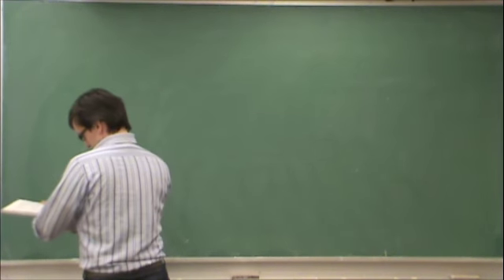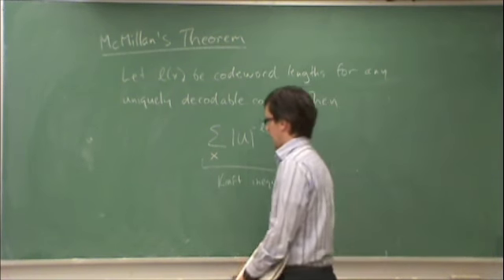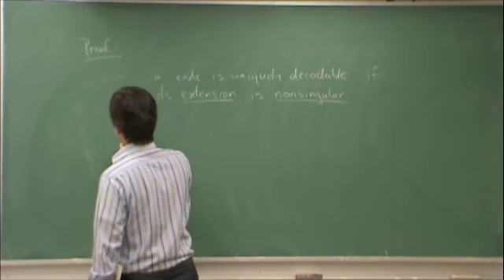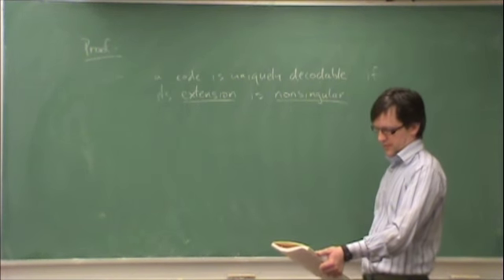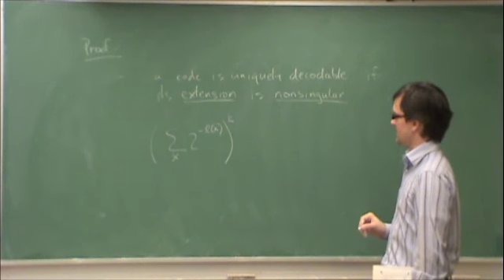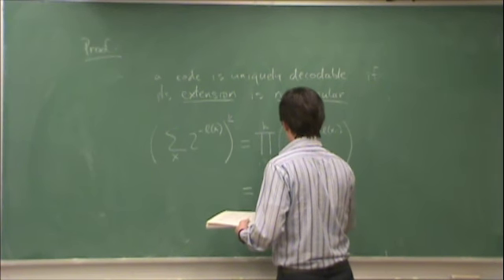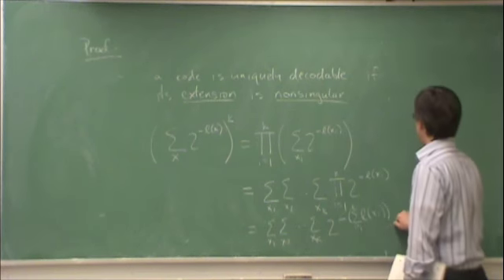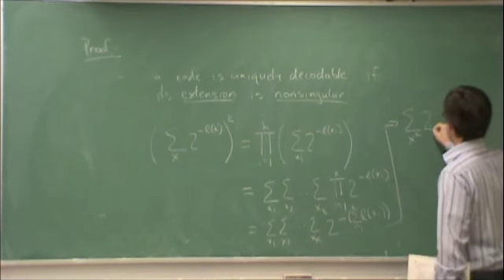Jan21-f-McMillansTheorem1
Lecture on Jan. 21, 2010.  McMillan's Theorem (part 1 of 3).